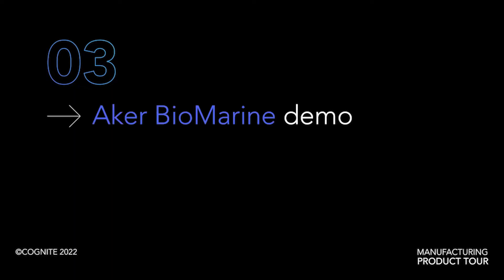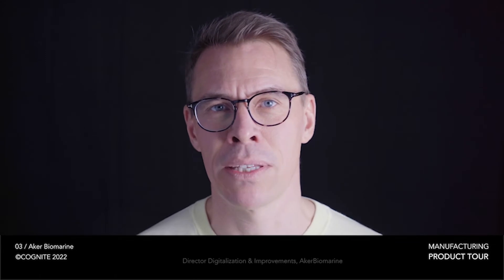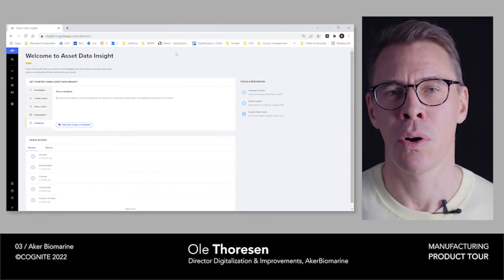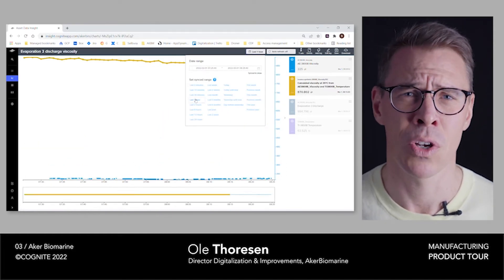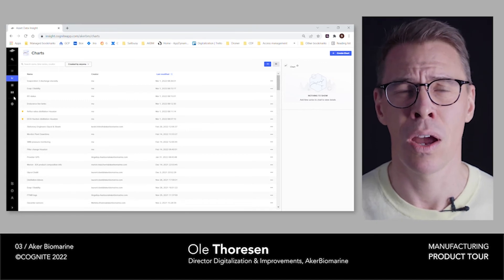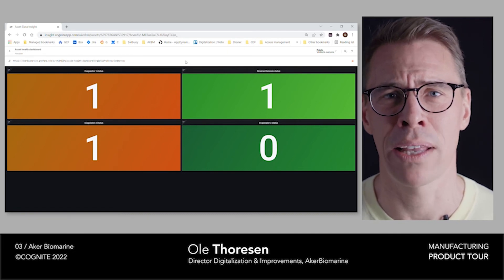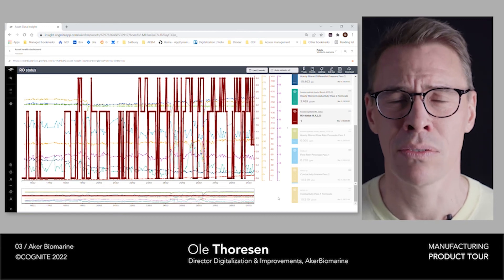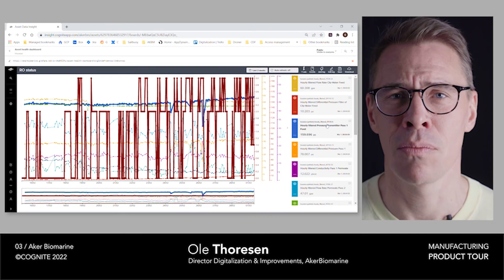Cognite + Aker BioMarine | Breaking down data silos to unlock valuable insights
Cognite Data Fusion® provides Aker BioMarine with real-time, domain-relevant visibility into their global biotechnology and krill harvesting operations. By breaking data silos and unlocking valuable insights for individuals in the field, the opportunity extends past time-sensitive operational visibility.